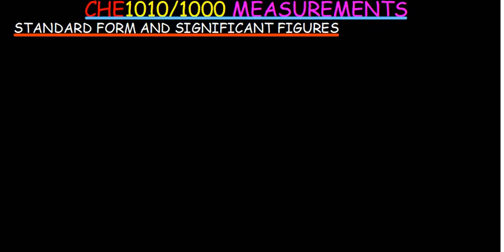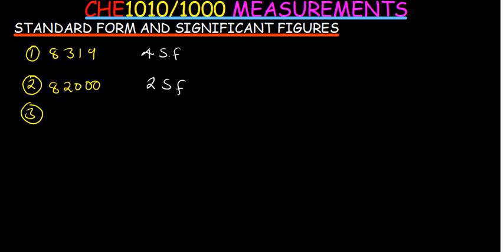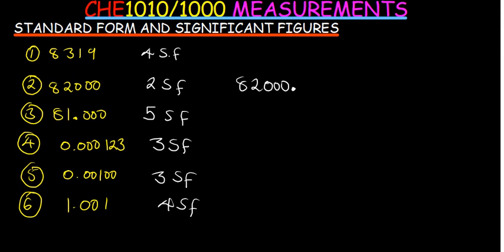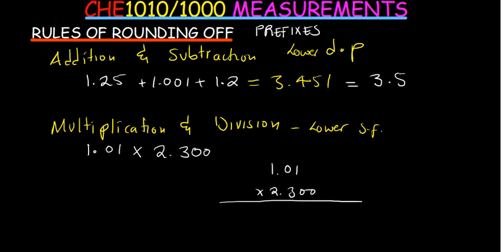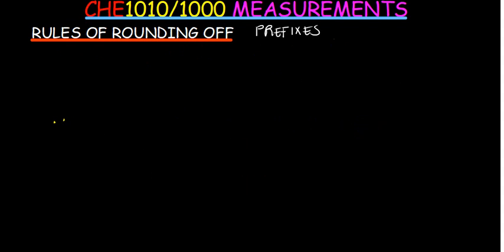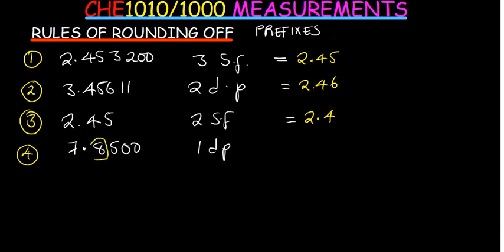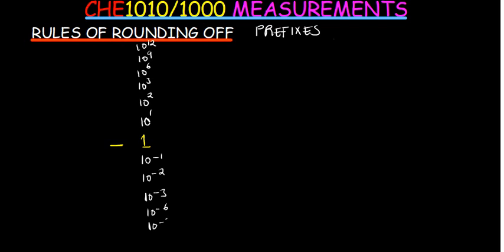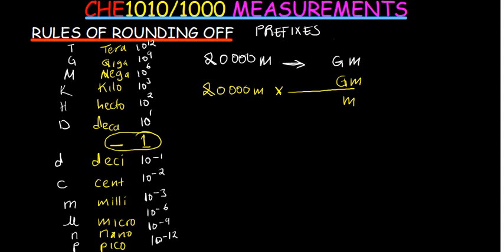STANDARD FORM,SIG FIG AND ROUNDING OFF